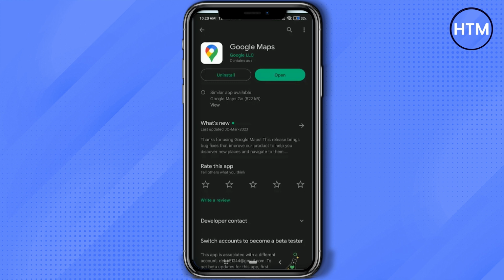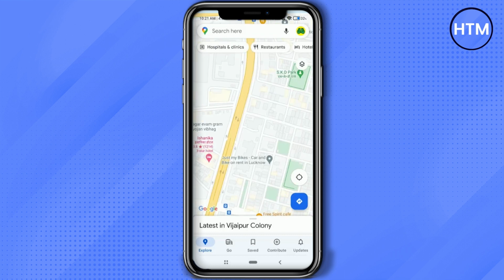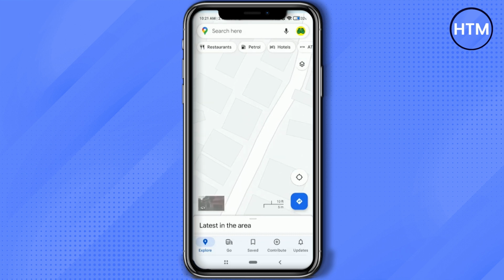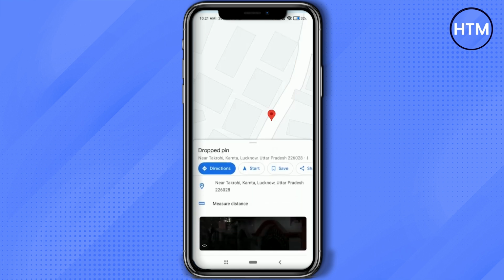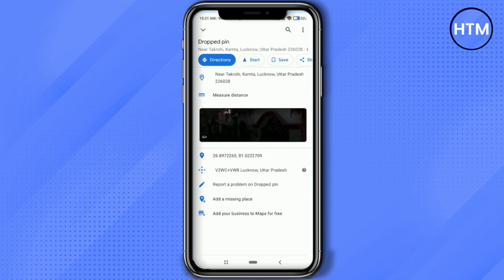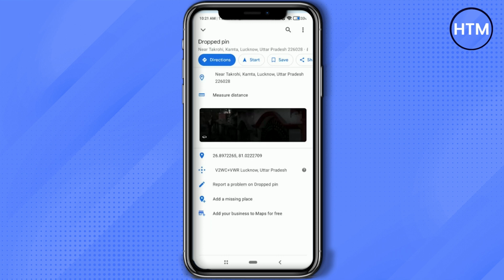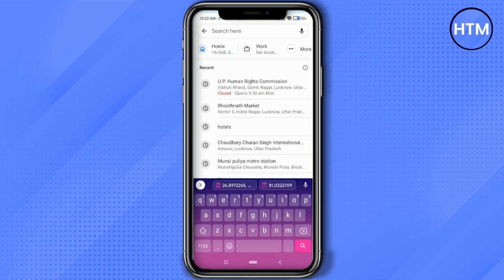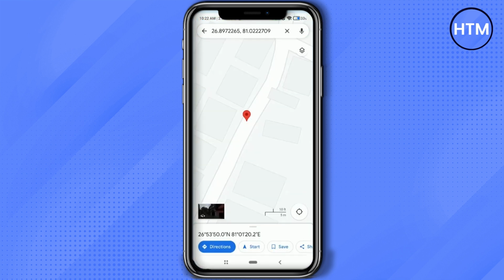How To Find Longitude And Latitude On Google Maps (EASY!)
How To Find Longitude And Latitude On Google Maps. It’s a very easy tutorial, I will explain everything to you step by step.